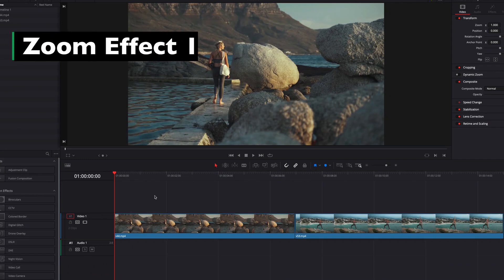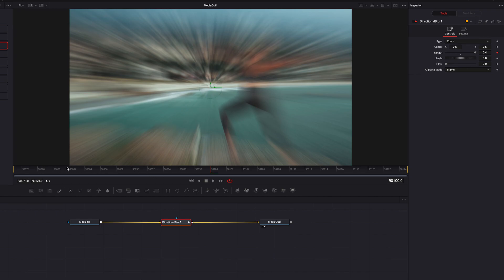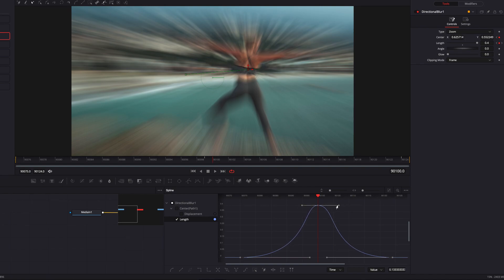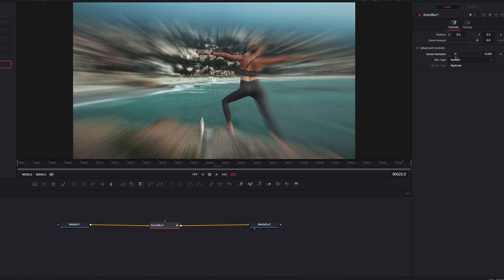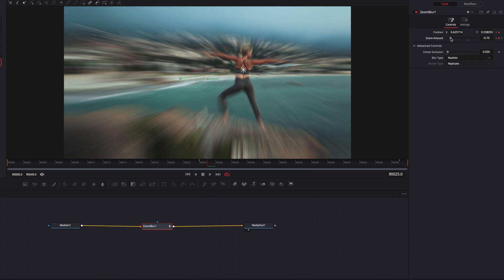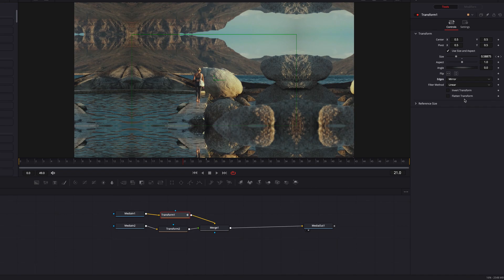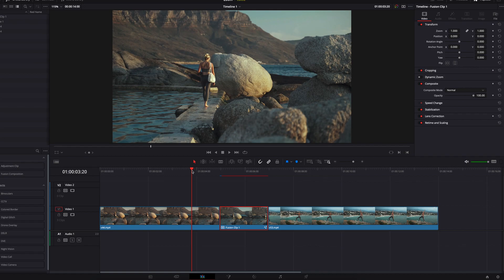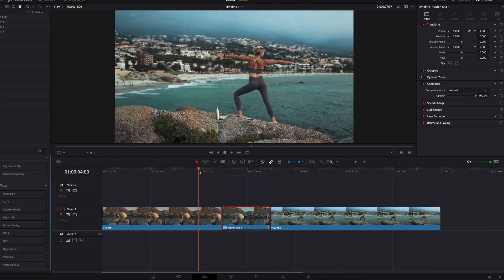2 Smooth ZOOM Transitions You Can Easily Create in DaVinci Resolve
Zoom transition effect is one of the most commonly used effects, while DaVinci Resolve does provide Zoom transition presets, they do not provide the same level of customization and configurability as effects you build on your own. So, in this video, we will look at how to create 2 Zoom transitions easily in DaVinci Resolve Fusion.

Key Takeaways:
00:00 Intro
00:11 Zoom Transition #1
05:57 Zoom Transition #2